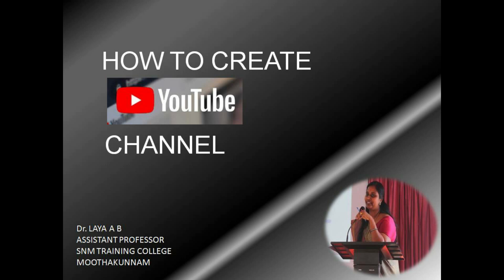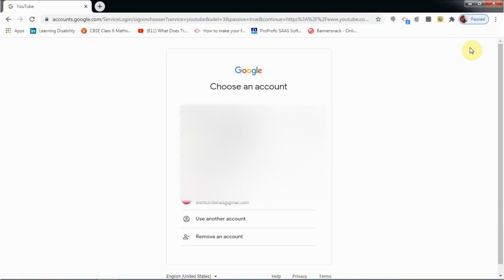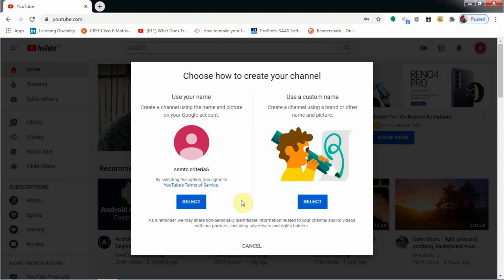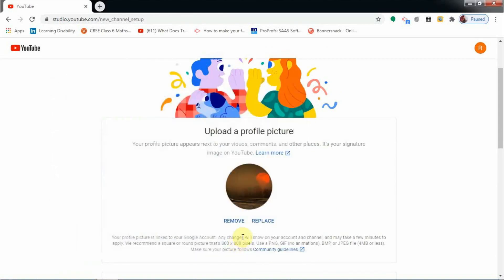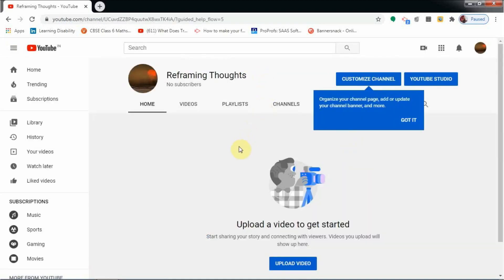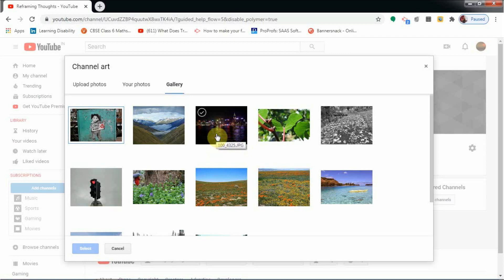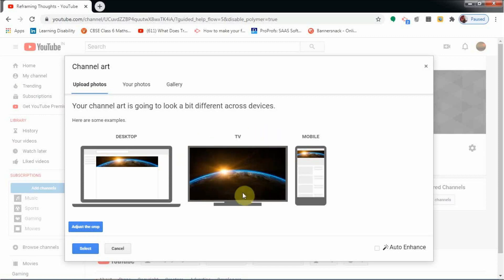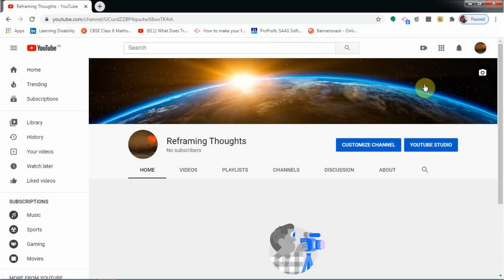How to create a youtube channel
Tutorial on YouTube Channel creation